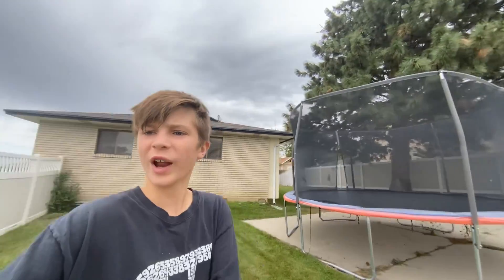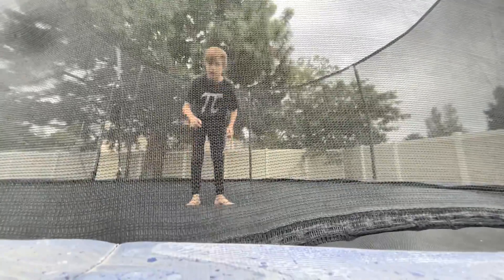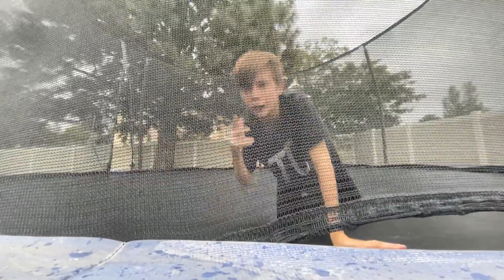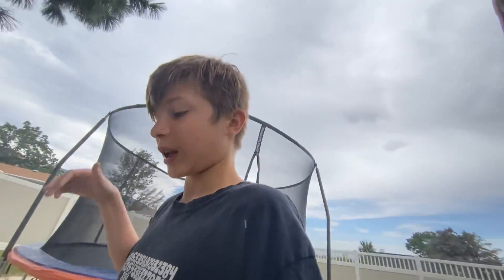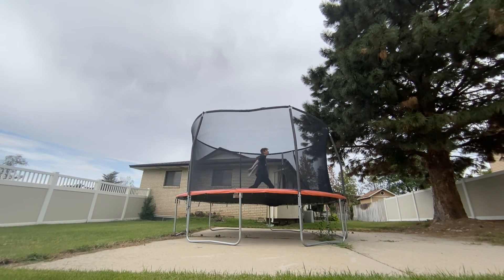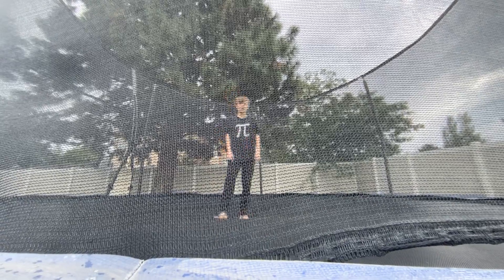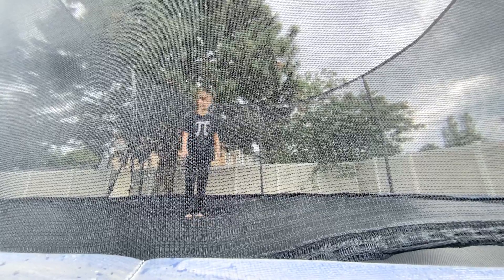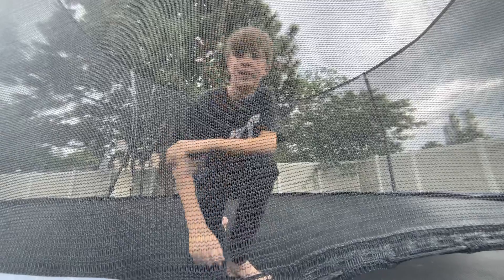3 easy flips to learn right away! (Gainer)